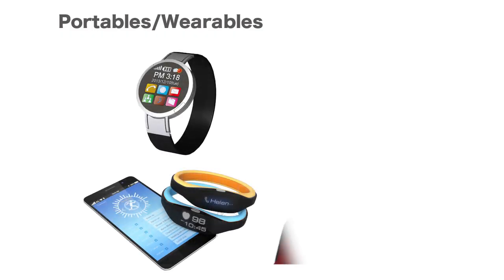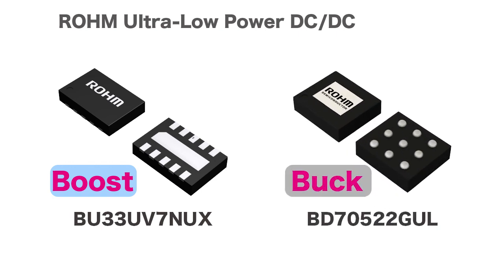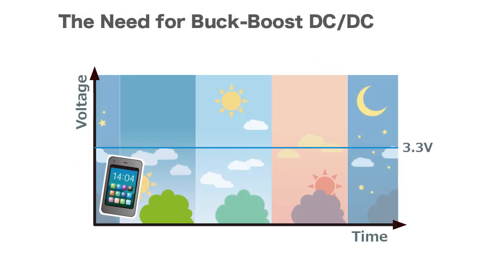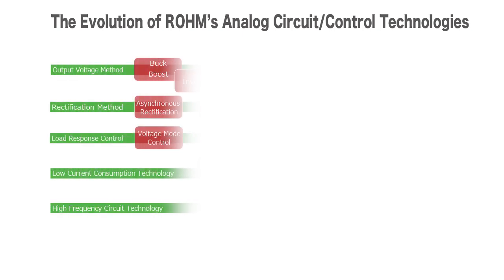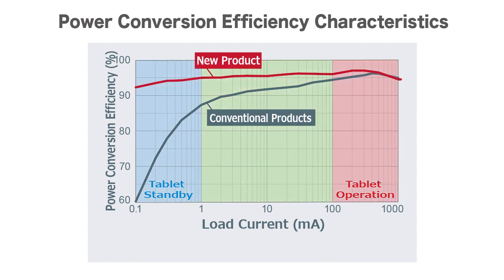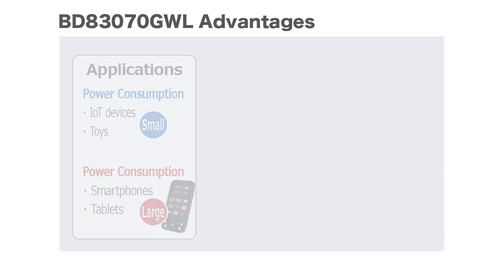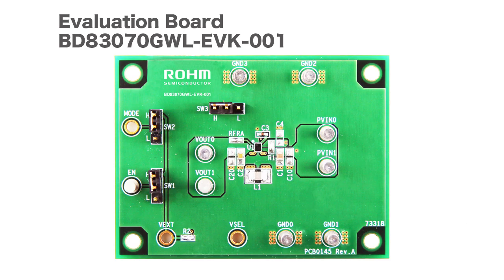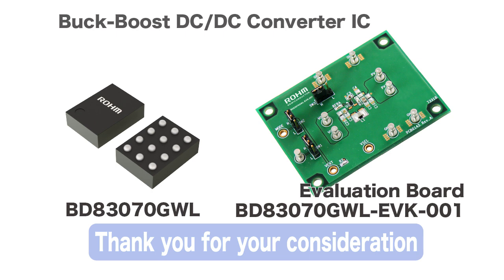ROHM's New Buck-Boost DC/DC Converter Achieves Breakthrough Power Savings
Learn more about ROHM's low power consumption DCDC solutions that contribute to longer battery life. Ideal for portable applications including wearables, the BD83070GEL buck boost power supply IC combines ROHM's latest analog circuit and control technologies to achieve a class-leading current consumption of just 2.8uA while maintaining over 90% efficiency under all load conditions (and up to 97% efficiency in the active operating load current region).